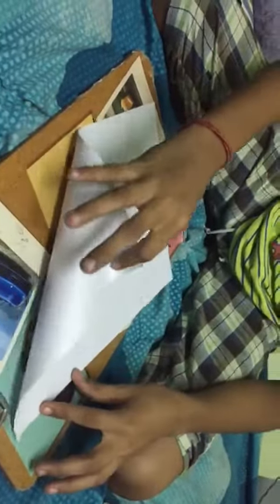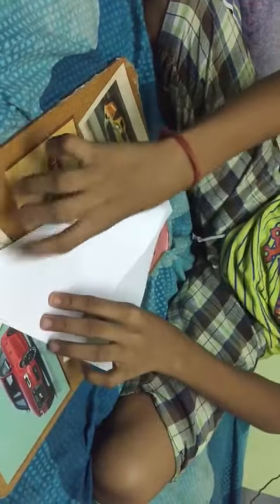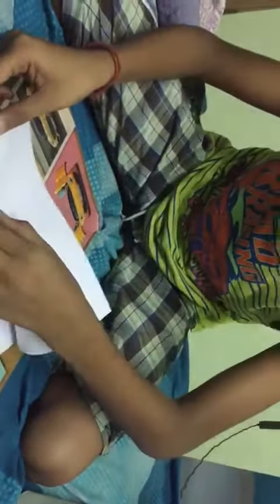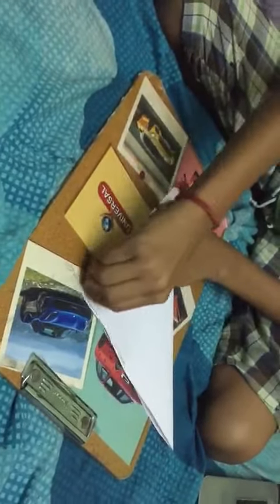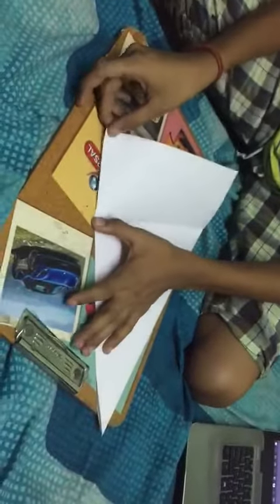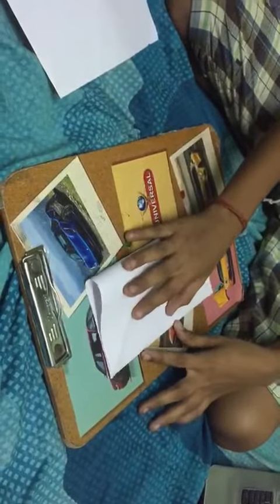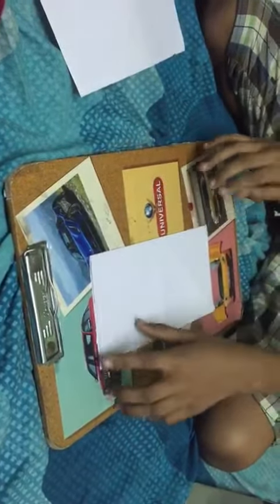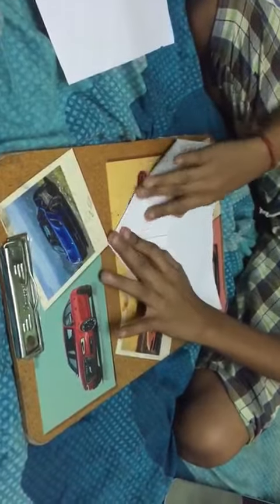How to Make a Paper Boat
children can make a boat by using A4 sheet. This is not the usual boat in which we make it.